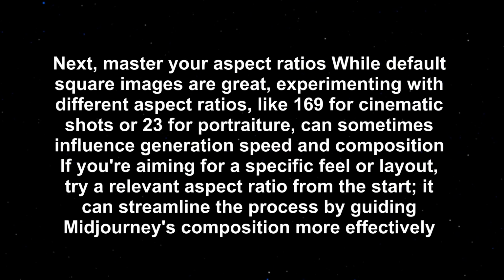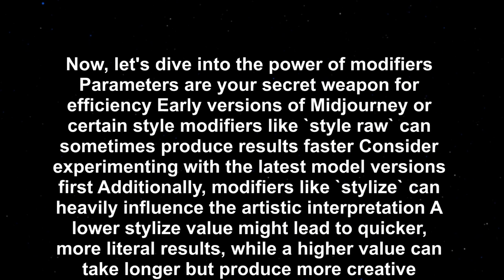How to Generate Midjourney Photos Faster - KevinHowTo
How to Generate Midjourney Photos Faster provides tips and tricks for optimizing the image generation process within Midjourney, focusing on techniques like using concise prompts, experimenting with different aspect ratios, and understanding the impact of various modifiers to reduce generation times and increase creative output efficiency.

00:00 Intro
00:14 Precision Prompting
00:50 Aspect Ratios
01:18 Powerful Parameters
01:56 Iteration and Refinement